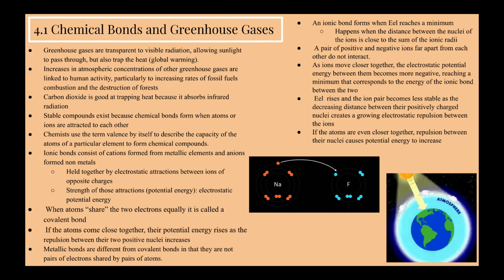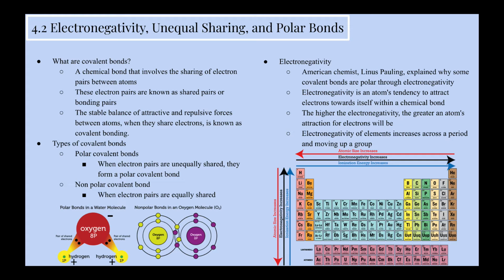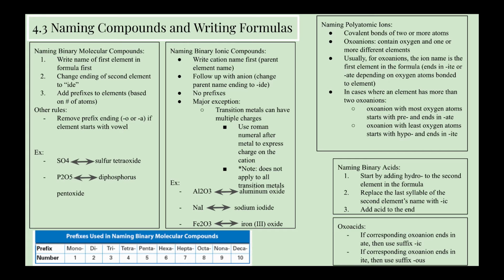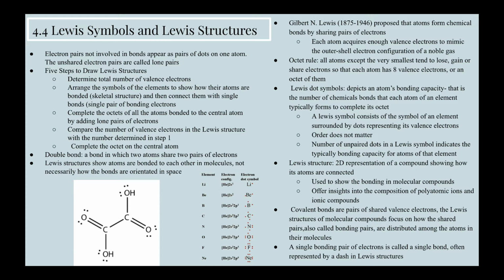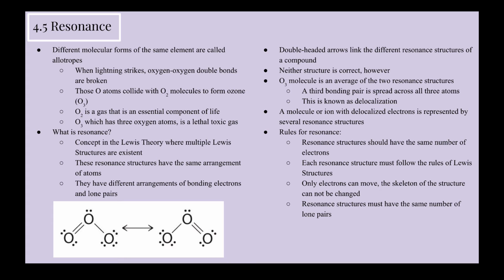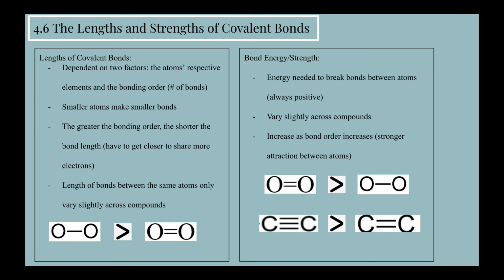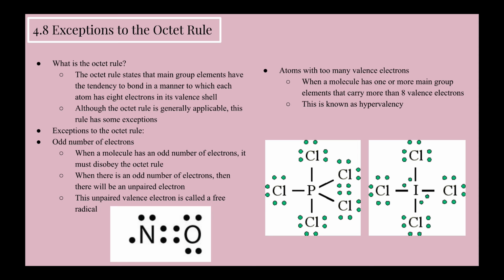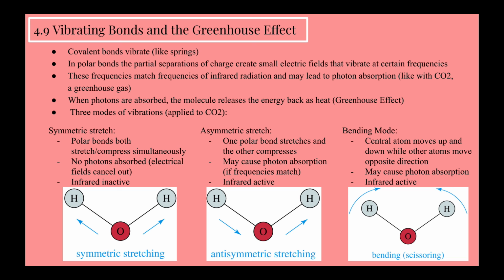Chem 002 Chapter 4 Project